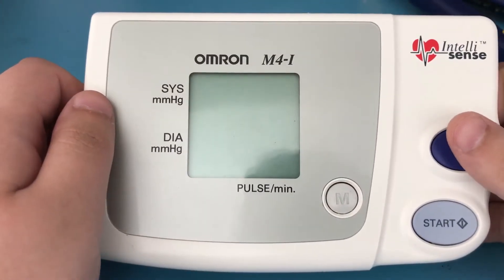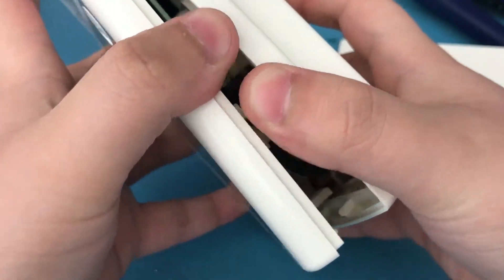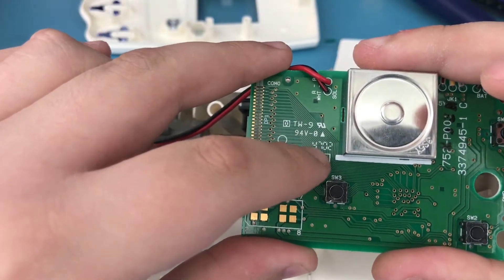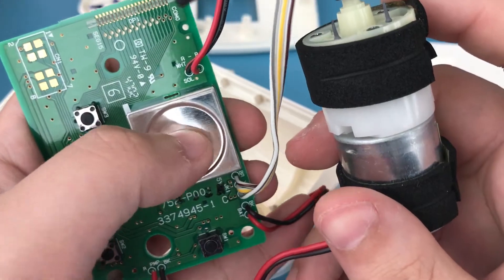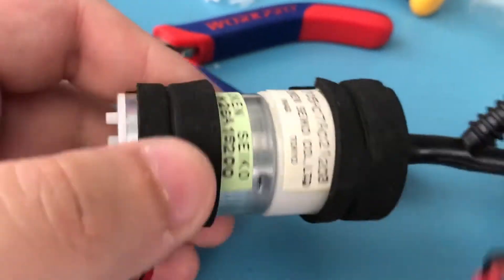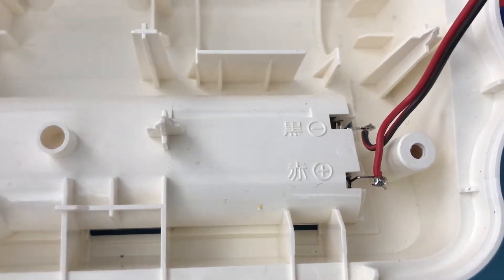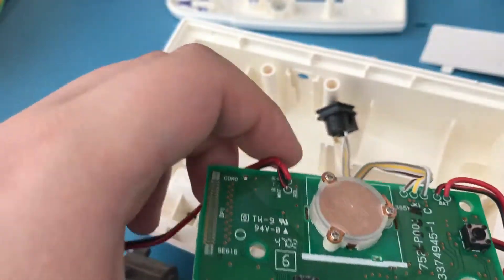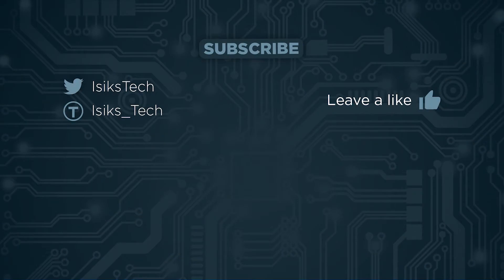Omron M4-I Blood Pressure Monitor Teardown